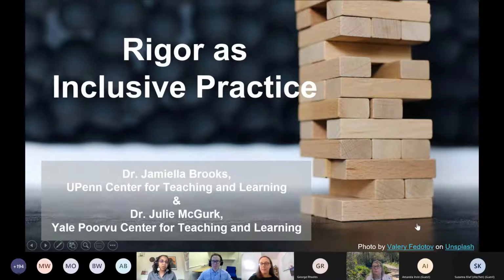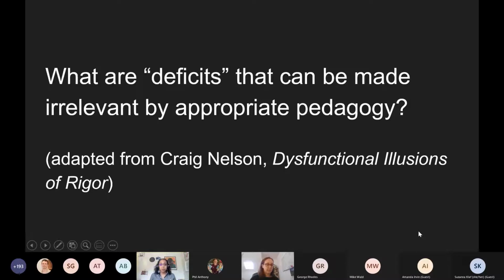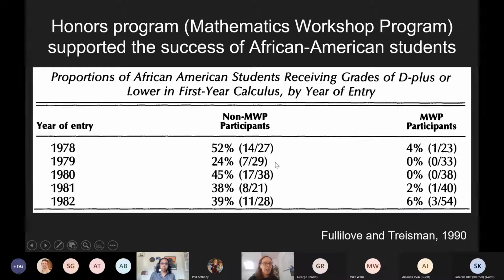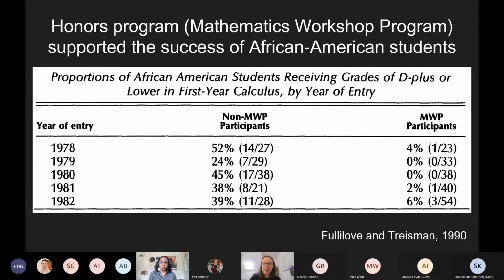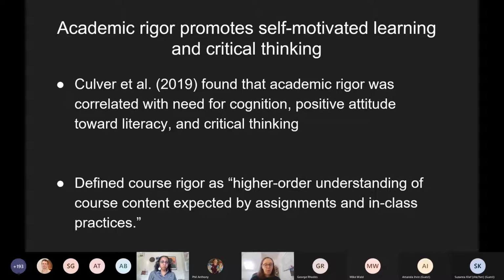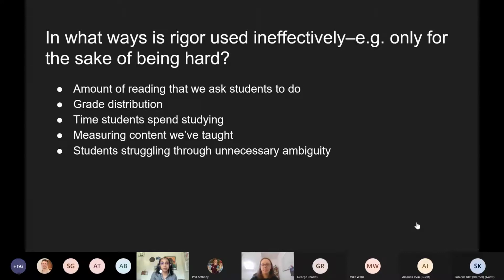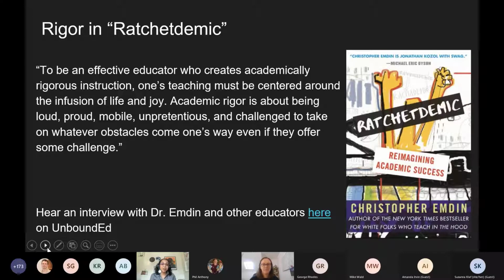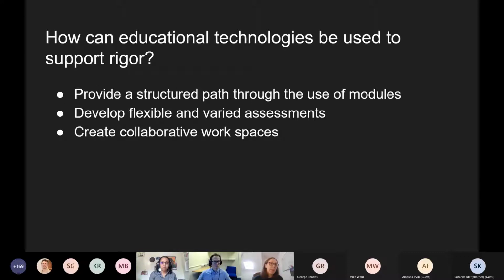Dr Julie McGurk & Dr Jamiella Brooks: Rigor as Inclusive Practice